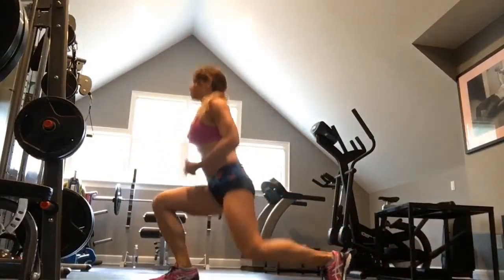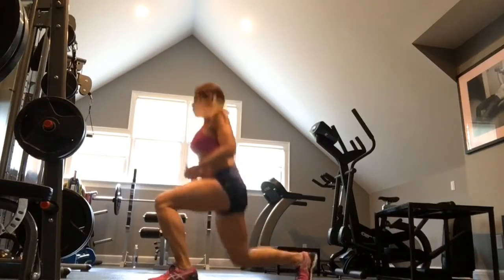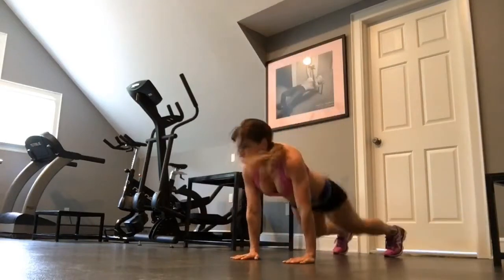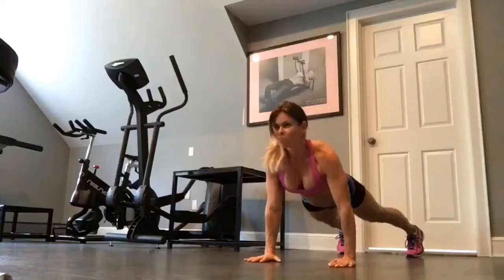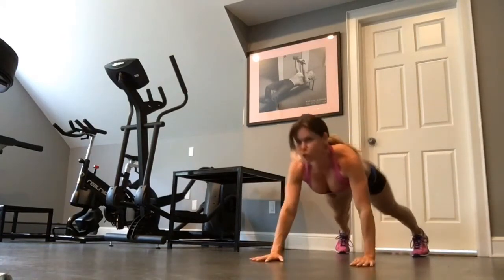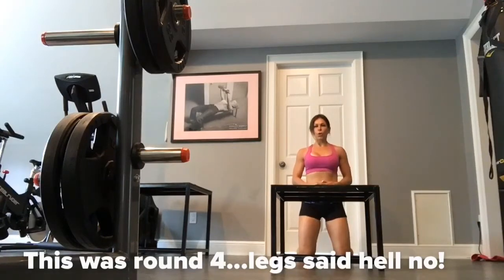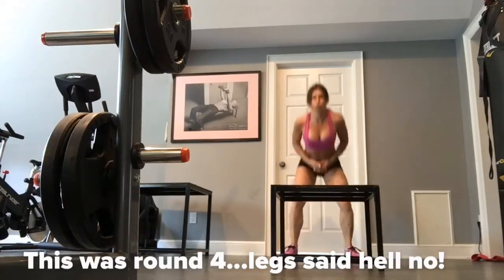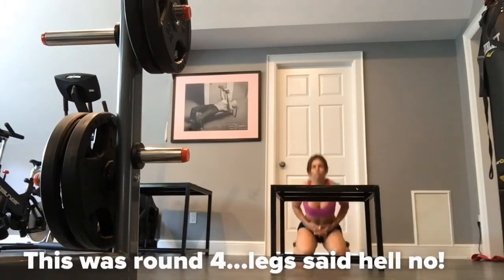NOT YOUR GRANDMAS WARMUP! Cardio and HIIT warmup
THE REST OF THIS WORKOUT (CHEST AND TRICEPS) IS AVAILABLE ON MY INSTAGRAM @joliesgym

I don't always do a cardio warmup...but when I do, it goes a little something like this!
4 exercises (listed below), 1 minute each with 20 seconds rest between each move, for 4 rounds!
Exercises are:
Lateral jump lunge (6 right 6 left for full minute)
In plank jump knees to right elbow, frog jump and stand middle, jump knees left elbow
In plank shoulder tap each side then shin touch each side
From knees jump to feet then box jump